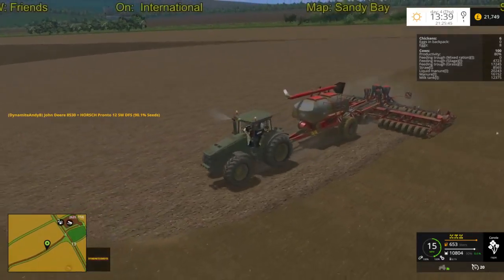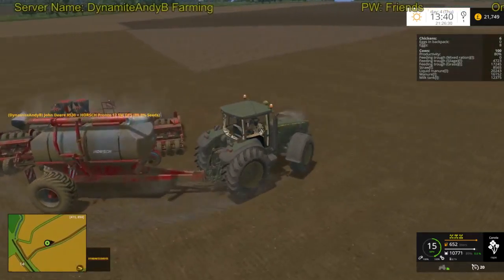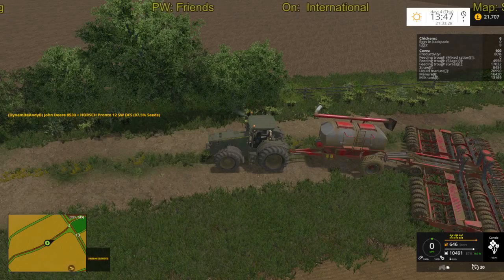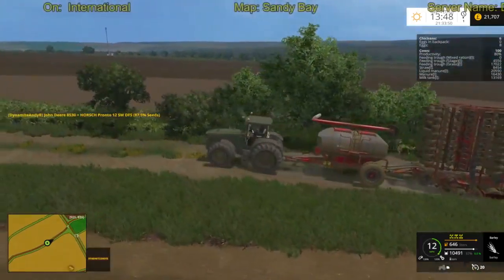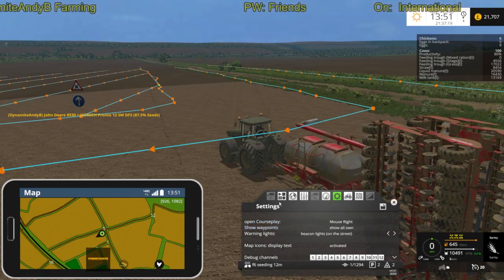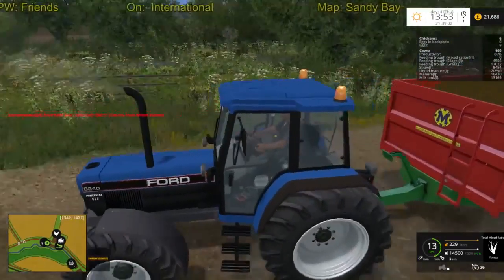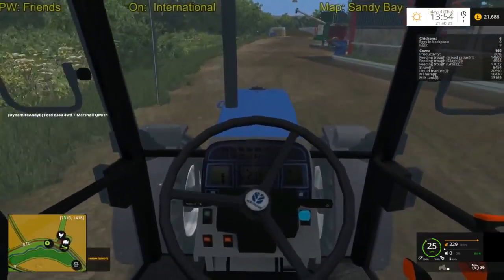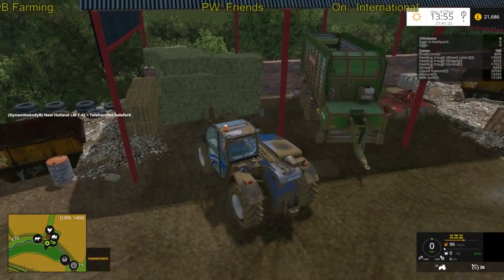Farming Simulator 15: Knuston Farm S2 E11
In This Episode, I Return to Knuston Farm to finish what I started many months ago. I have new toys and I apologise now in advance as the tractor sound is too loud and it is hard to hear me at times but I'll will turn it down for next time!!!

Recording Software: OBS (Open Broadcast Software)

              intro/outro: cops and robbers

                   in-game:  Riding The Tundra
                                     Travelling Man
                                     Honky Tonk Bar